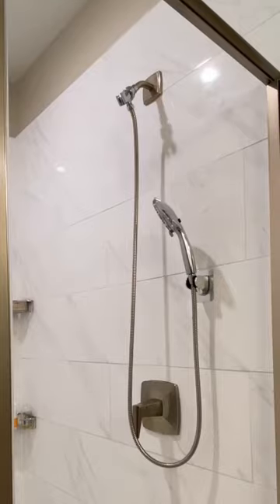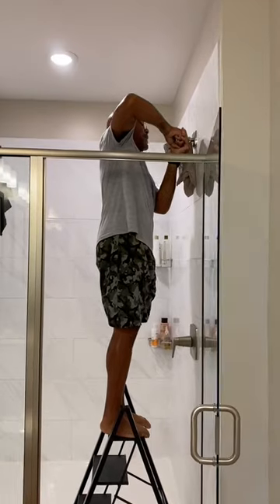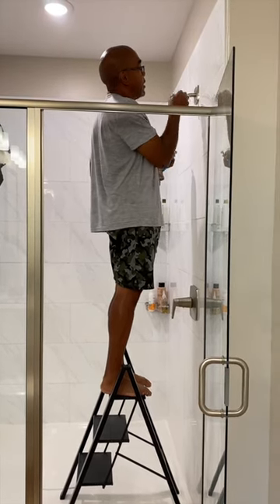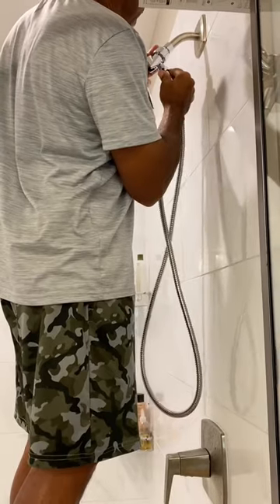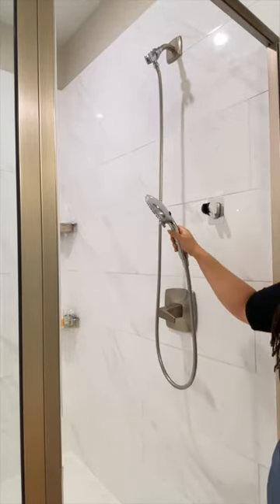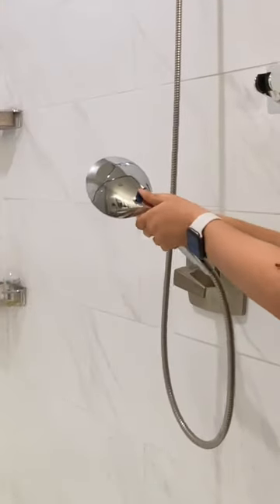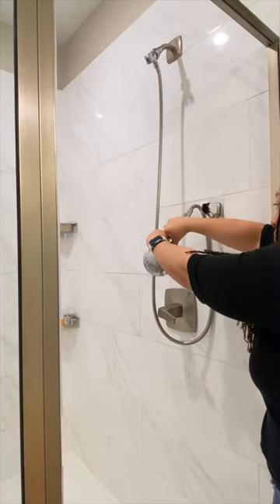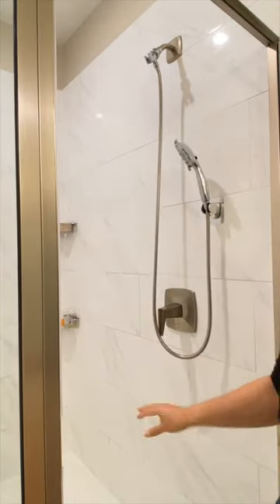Installing a handheld shower head